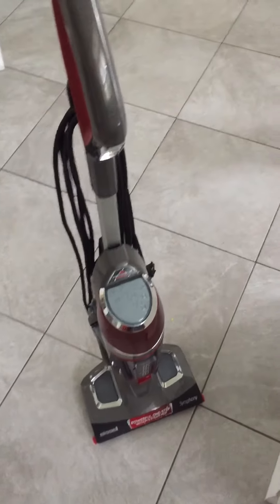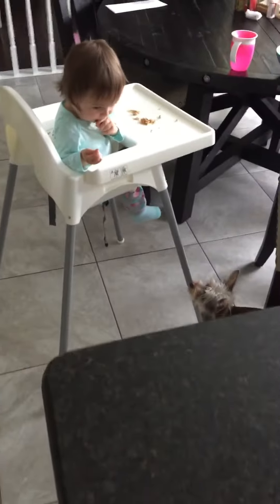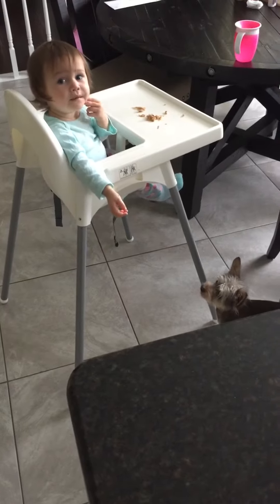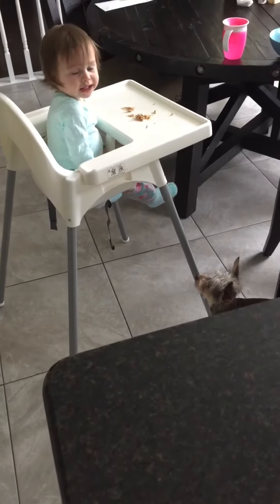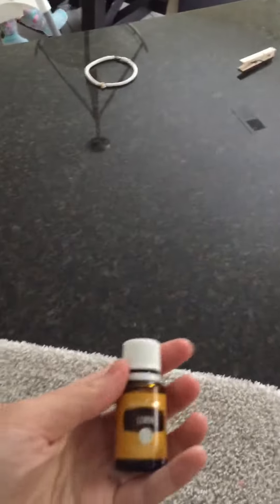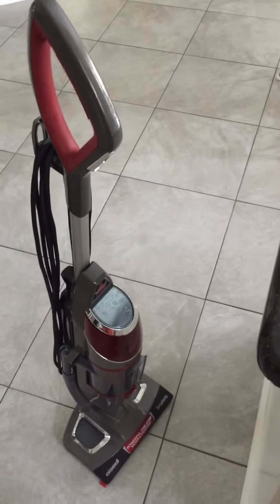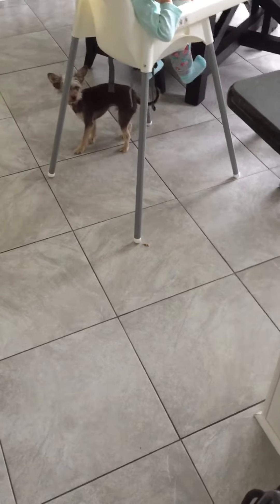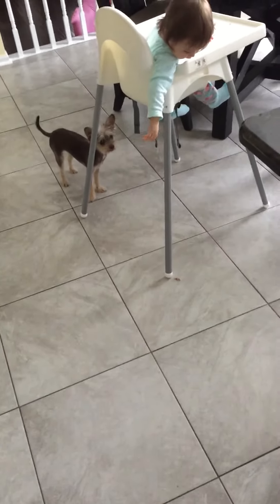Steam mopping with Young Living essential oils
A non-toxic alternative to using store bought floor cleaning chemicals! Add a few drops of Young Living lemon essential oil to the bottom of your steam pad! It makes the entire house smell amazing!

Wise on Wellness with Essential Oils.